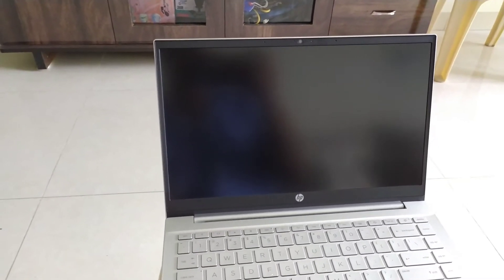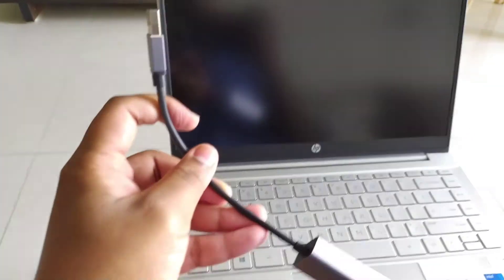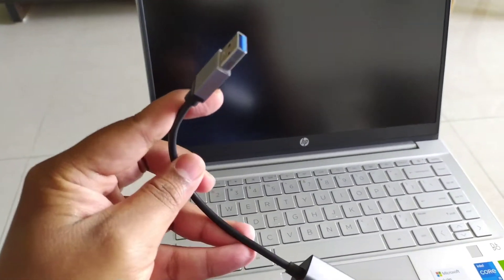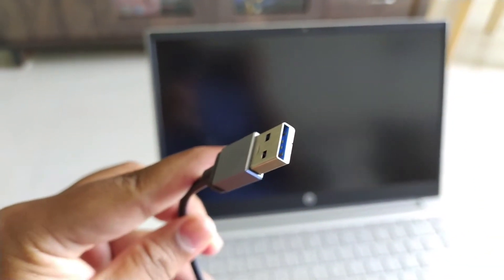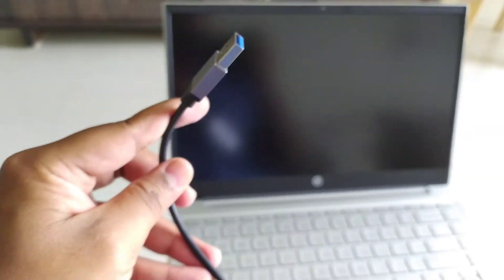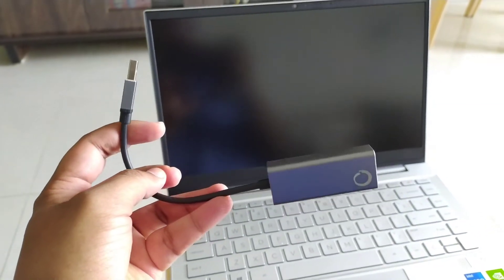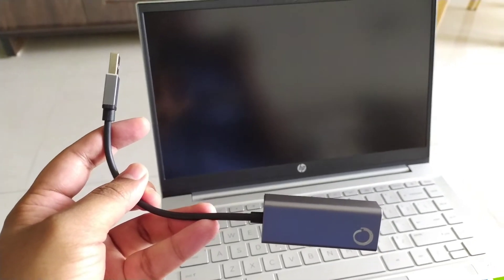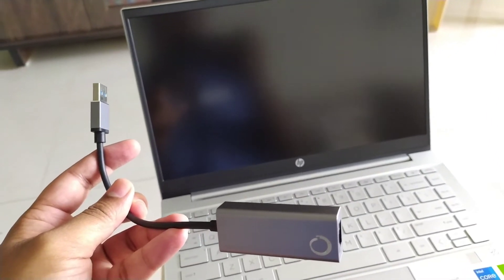Ethernet to USB 3.0 Port Connector Cable | Ethernet to USB Adapter Windows, Linux, Mac OS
HP Pavilion Laptop (Light Weight & 16 GB RAM)